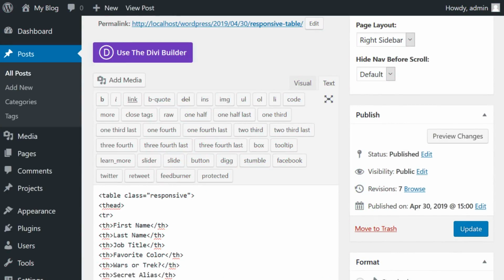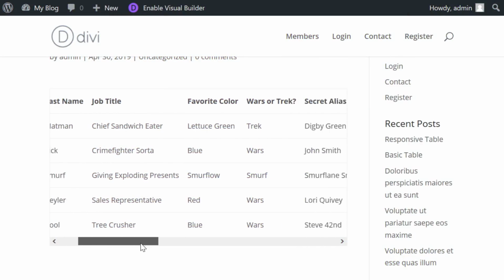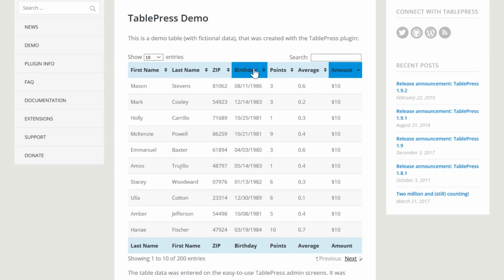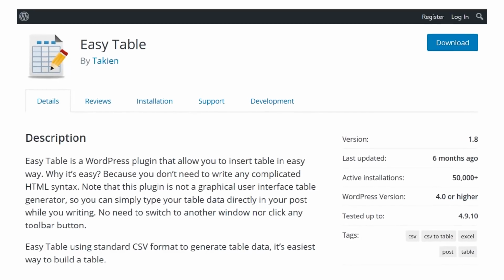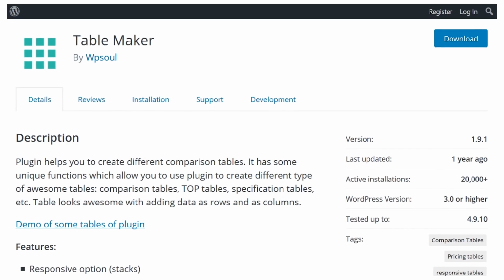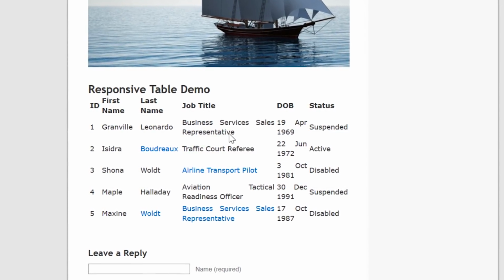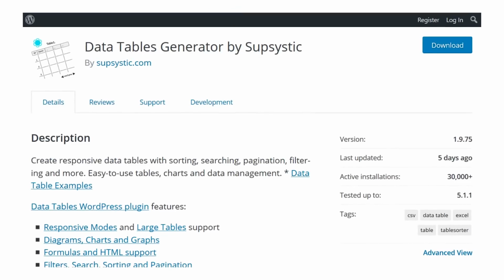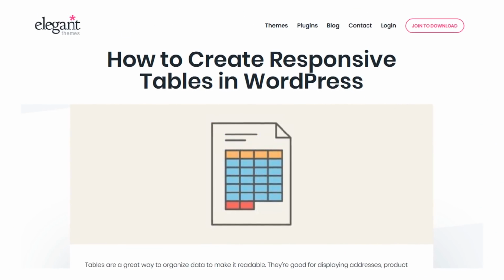How to Create Responsive Tables in WordPress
In today’s video, we cover how to create responsive tables in WordPress.